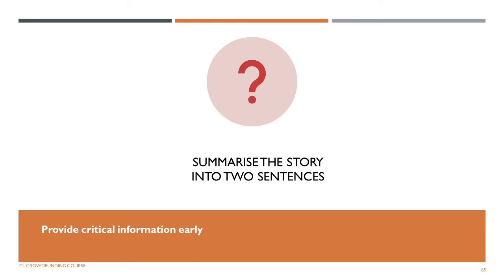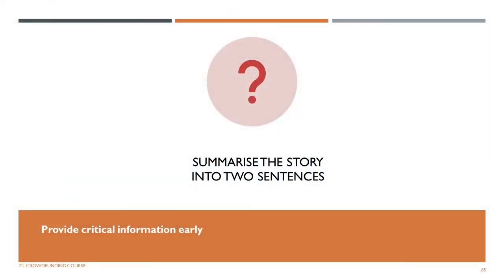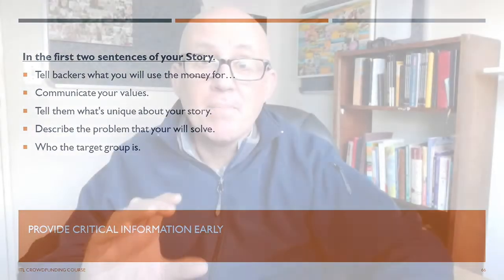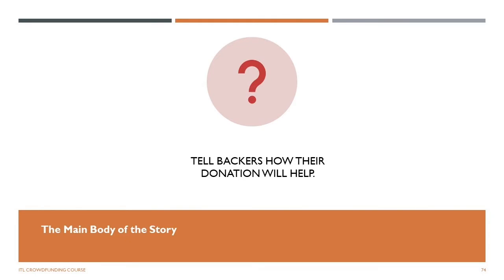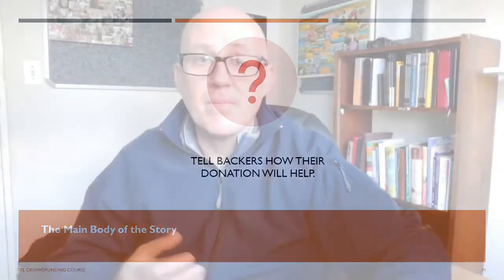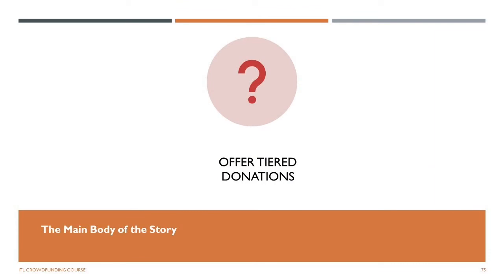Session 4 - Telling the Story